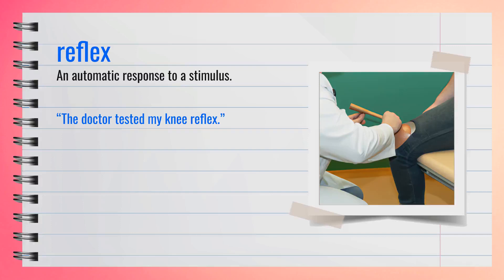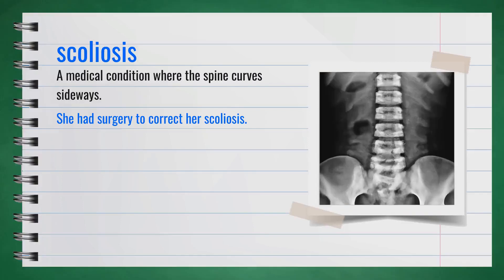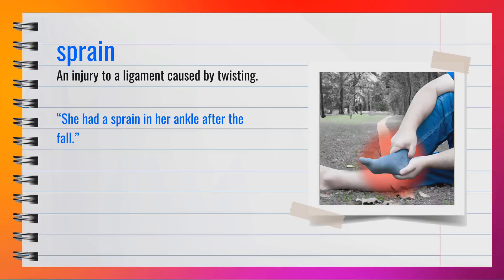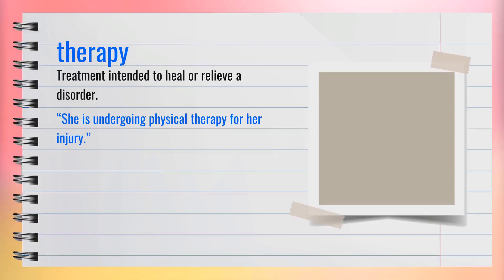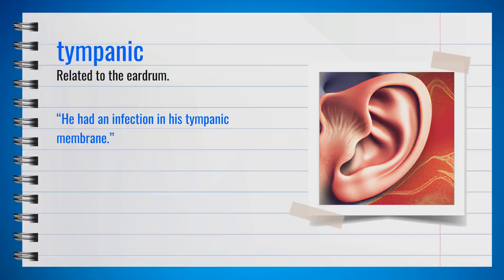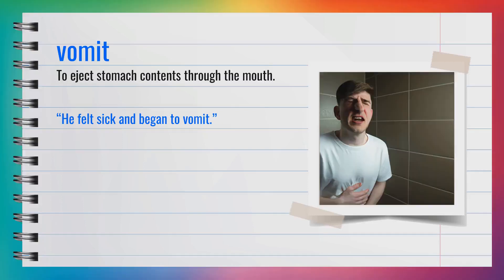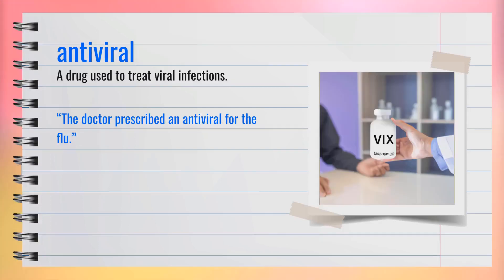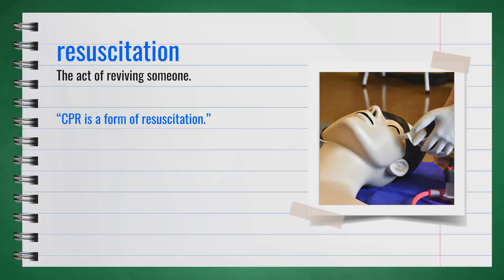🚑 396 Essential Medical Words and Phrases for English Learners (part 4)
🏥📚 Elevate your English and medical knowledge with Part 4 of our comprehensive medical vocabulary series! This video is perfect for healthcare professionals, students in the medical field, and English learners interested in the intricacies of medical terminology. 🩺👩‍⚕️

In this installment, you’ll explore an extensive array of medical terms, enhancing your understanding of complex health concepts and procedures:

 • Vital Body Functions: Dive into terms like Reflex, Respiration, and Circulation, crucial for understanding body mechanics.
 • Diagnostic Tools and Techniques: Learn about the uses of Scalpels, Scans, and Sphygmomanometers, essential in diagnosing and treating patients.
 • Disease and Disorder Terms: Familiarize yourself with conditions like Schizophrenia, Scoliosis, and Tuberculosis, broadening your knowledge of significant health challenges.
 • Treatment and Therapy: Understand treatments and therapeutic techniques, including Transfusions, Traction, and various therapies.
 • Surgical and Clinical Tools: Get to know tools and procedures like Splints, Stethoscopes, and Sutures vital for surgical and emergency care.

🔔 Don’t forget to:

 • Like this video if you’re eager to expand your medical vocabulary.

Thank as always for watching, and continue enhancing your mastery of medical English! 🏥📘